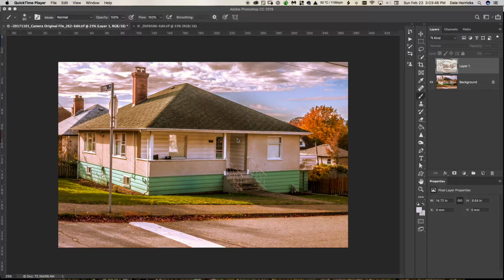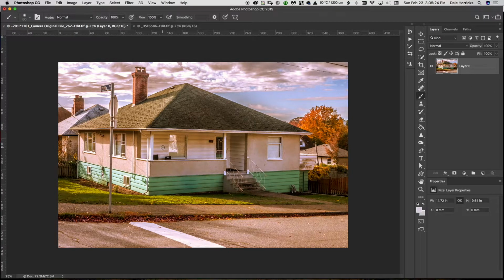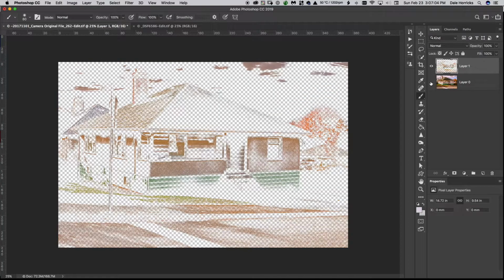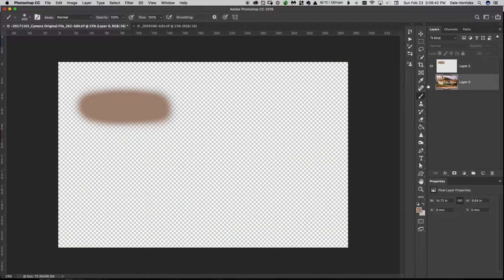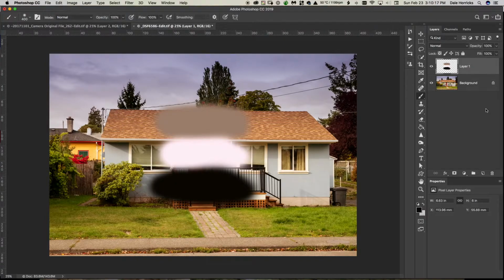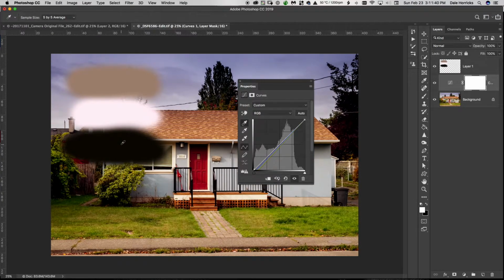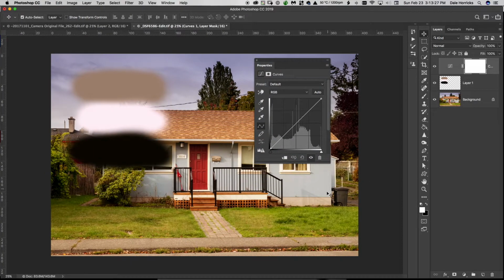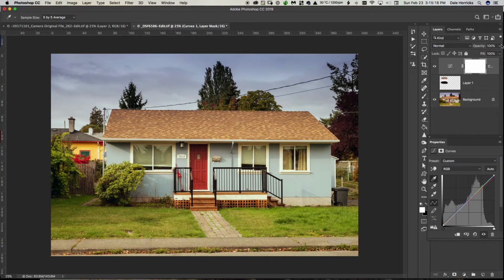Part 5 Color Grading For Photographs: Whites, Blacks, and Midtones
In this video I show how you can use the eyedropper tool and Selective Color in Photoshop to create color samples relating to the Whites, Blacks, and Midtones of a photograph and transfer those settings using a Curves Adjustment Layer to map these tones to a new photograph